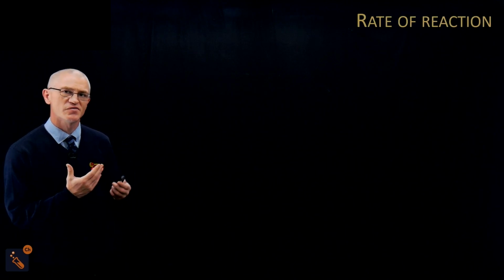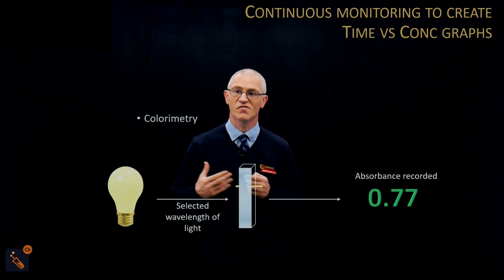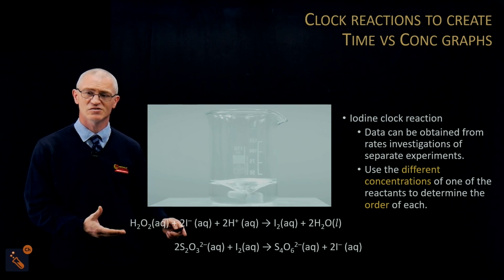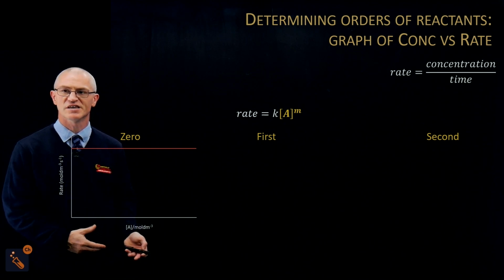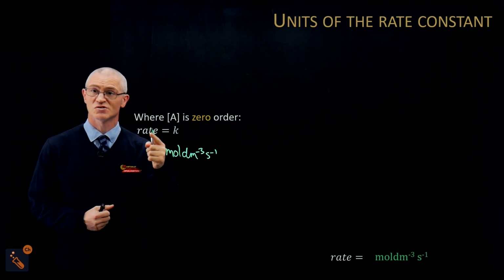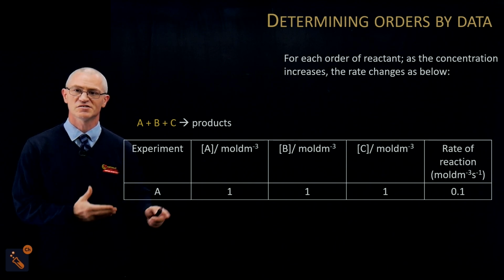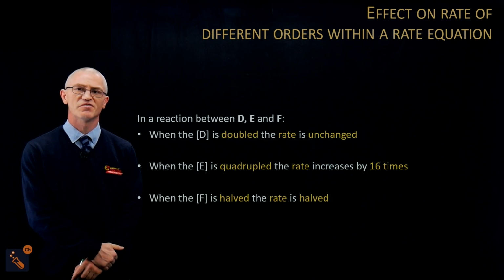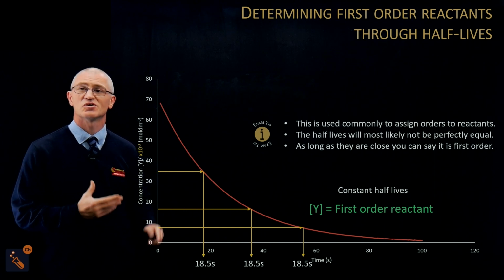1. The rate equation The rate constant, determining units and orders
This video will cover:
• the determination of the order of a reactant from graphs and data.
• the determination of the overall order.
• the use of half-lives to determine a first order reactant.
• the construction of the rate equation.